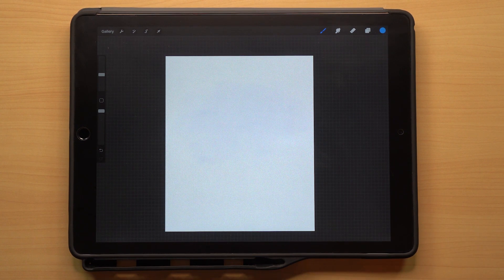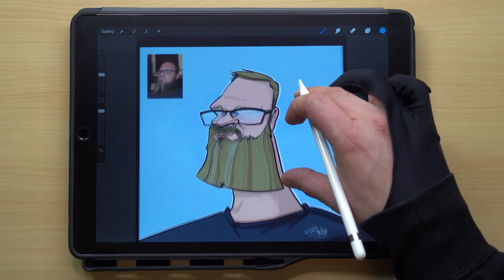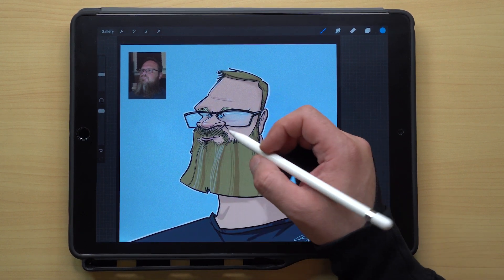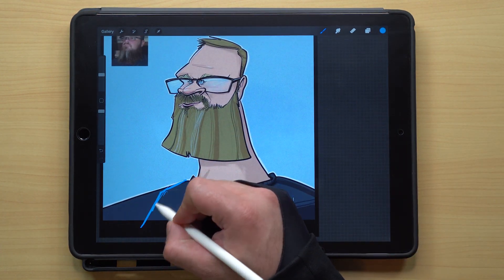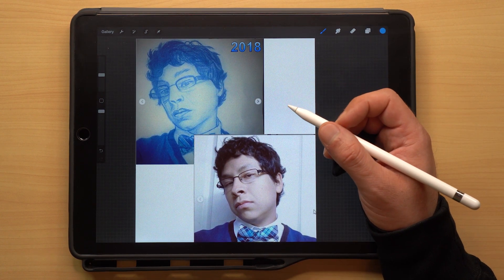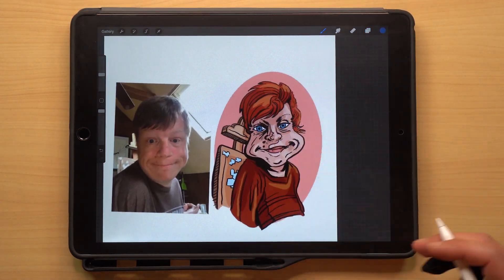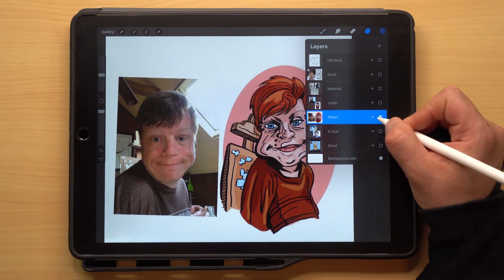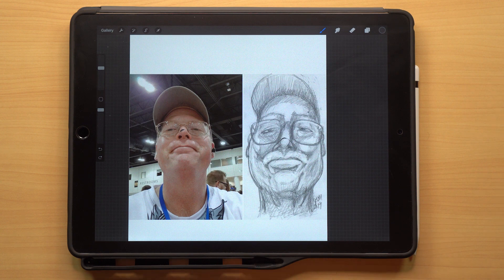Weekly Art Challenge Review: Episode 27 - "SELF PORTRAIT"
Welcome to Episode 27 of the Weekly Art Challenge Review! Today's episode features submissions based on last week's Weekly Art Challenge word prompt "SELF PORTRAIT."

At the end of every Wednesday Art Challenge, I will give you a drawing prompt word for the week.  You have until the following Tuesday to post your design on the Keep Creating Facebook group or email it to me! Join the FB group at:
This week's word is "CIRCUS PUNK."